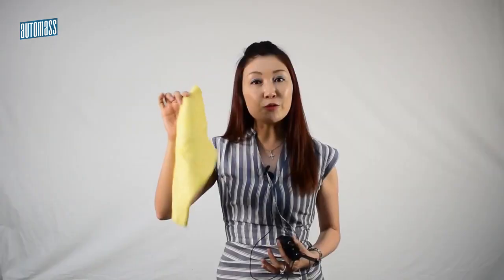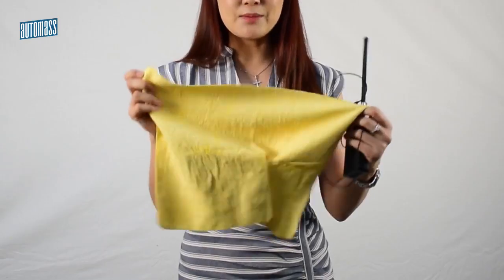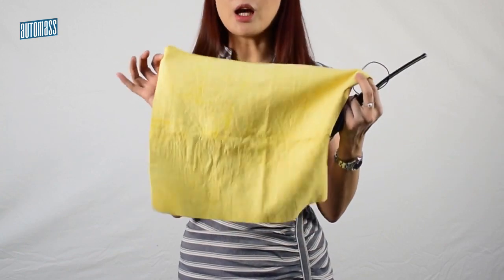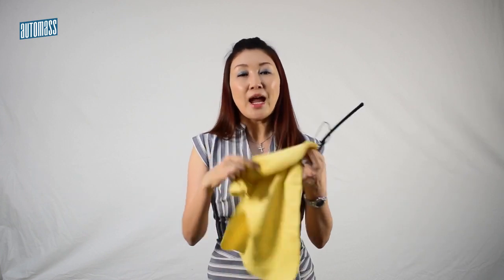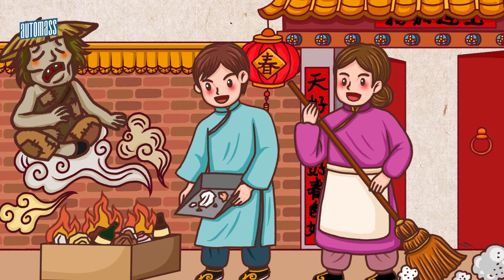Chamois Cloth : 4 Months Later Review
January 2019 Promotion, only RM10 for 2 pieces!